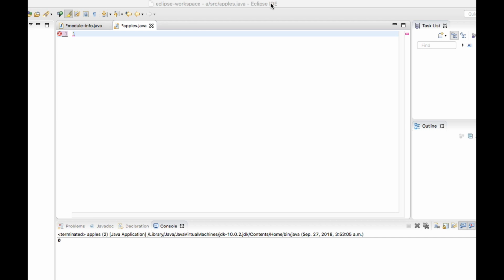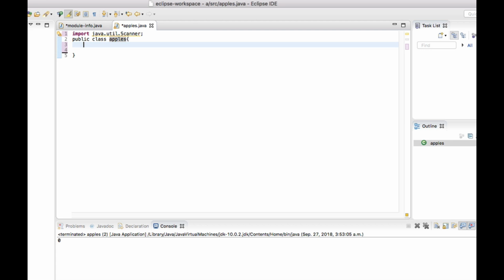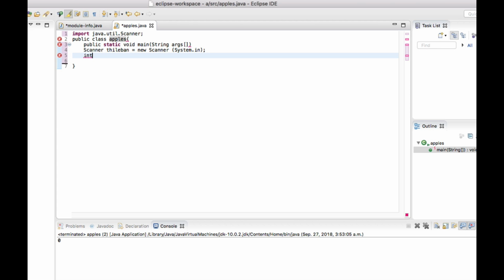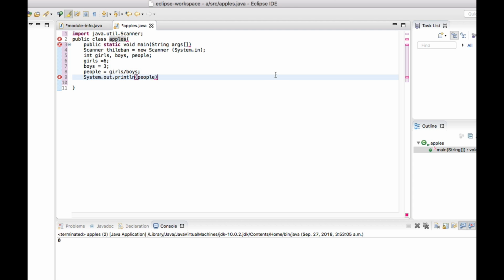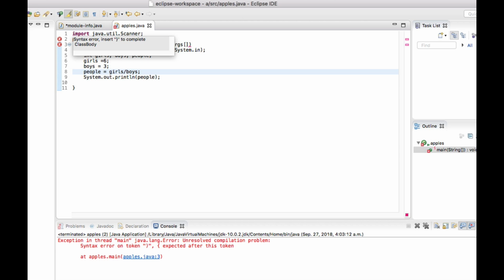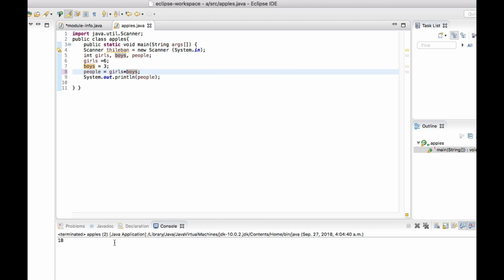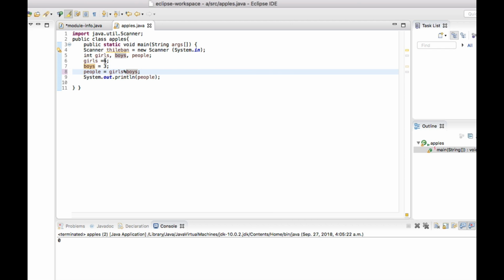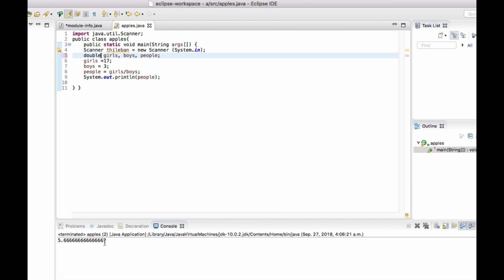Java Math Operators vs Modulus: What's the Difference?